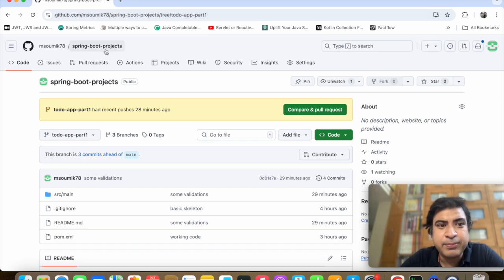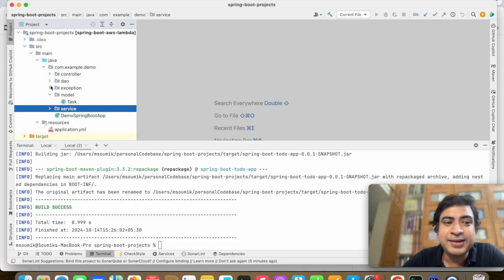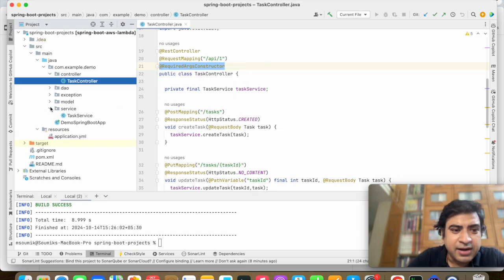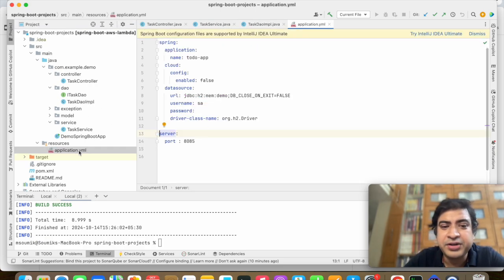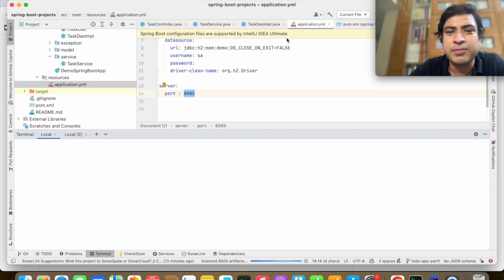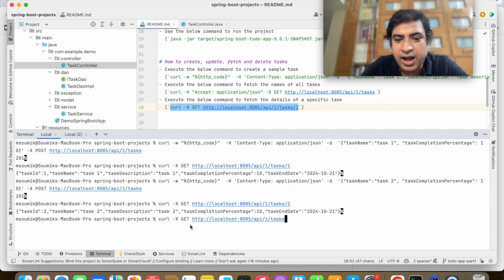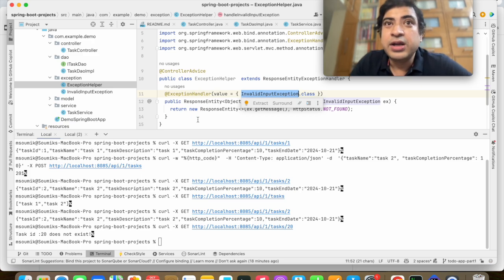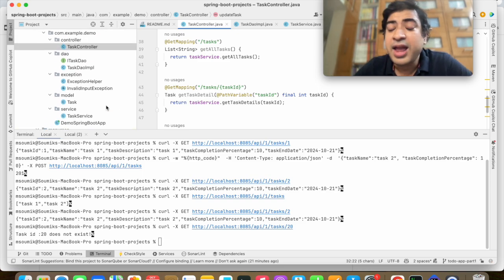SpringBoot project (for beginners & experienced ) with EXPERT tips : Todo App - Part 1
Welcome to my Spring Boot Project Tutorial for Beginners in 2024! In this comprehensive video, I will guide you step-by-step through the process of building a robust Spring Boot application from scratch. Whether you are a complete beginner or looking to refresh your skills, this tutorial covers all the essentials you need to know about Spring Boot. In this video, you will learn about: -
1) Layered architecture in a typical spring boot project
2) How REST endpoints should be designed & named
3) How to connect to RDBMS and retrieve / store data there.

Let's dive into the world of Spring Boot and start coding!